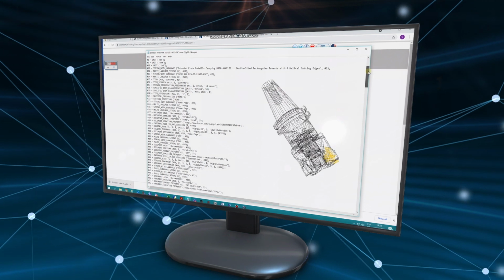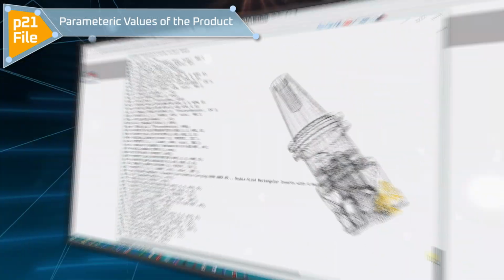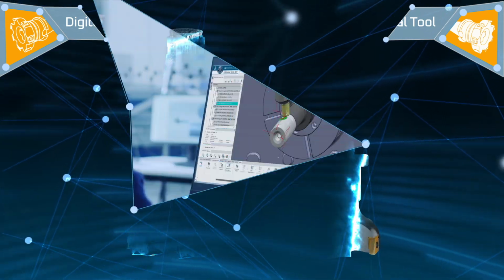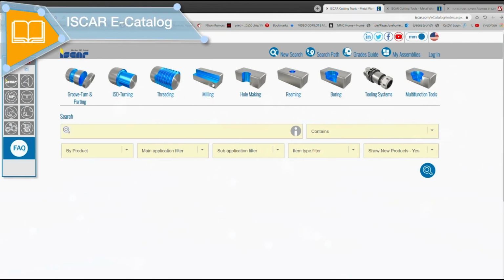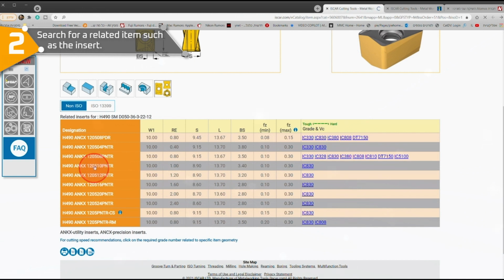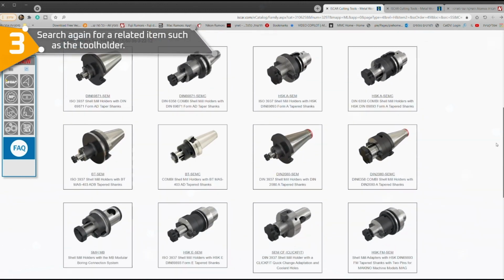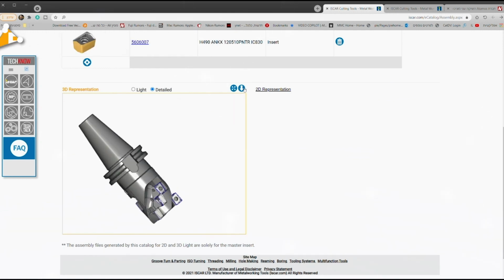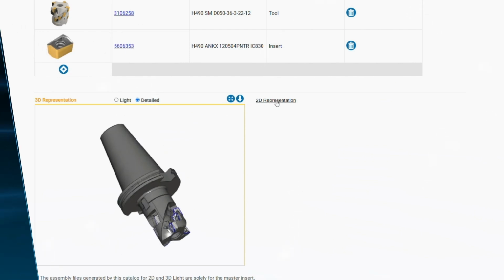ISCAR e-Catalog Assembly Options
ISCAR incorporates tool assembly options into E-CAT, its comprehensive electronic catalog.
Recognizing the value of providing accessible and accurate tool data for pre-machining on the shop floors, Iscar incorporated tool assembly options into E-CAT, its comprehensive electronic catalog.
A digital twin representation of the tool assembly is generated based on the ISO 13399 standard, which guarantees the successful communication between current and future software support in a digitized smart factory.
The assembly ensures fast, reliable simulation of the operation as well as collision (interference) checking, tool path optimization, and the design of work holding fixtures. As the selected machining method affects the forces acting on workpieces, and a tool configuration influences the shape of work holding elements, simulating the operation with the use of the tool assembly model may be considered as an effective instrument for work holder design.